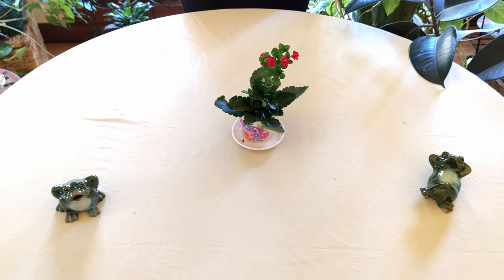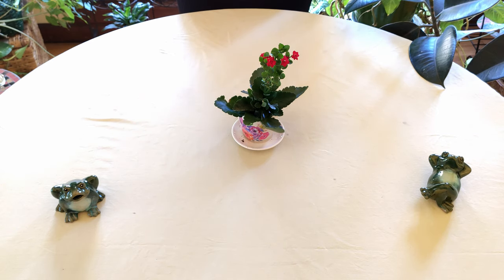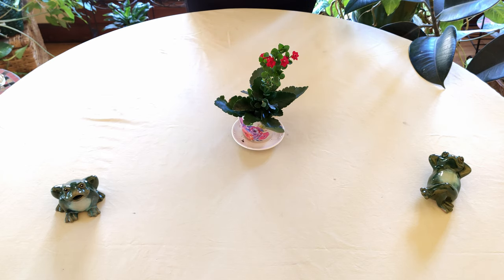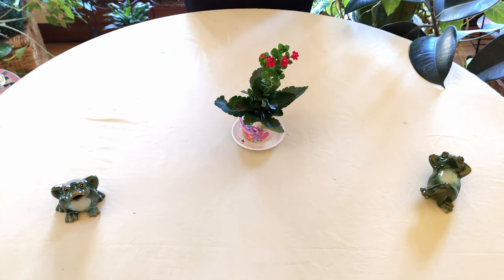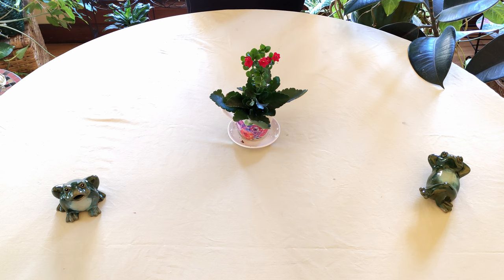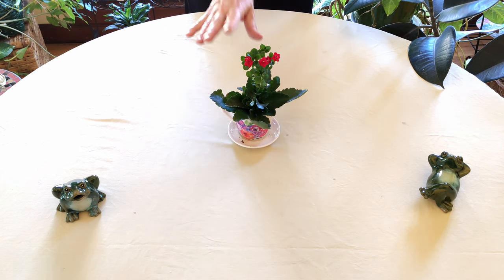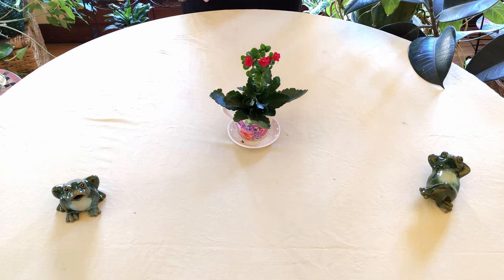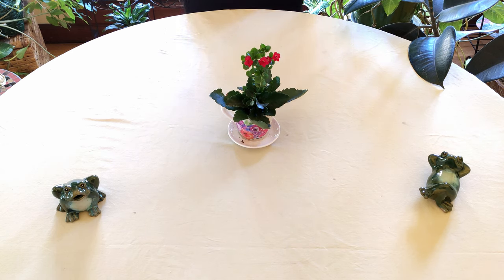Kalanchoe Indoor Care: What to Know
Discover how to have good luck growing kalanchoe indoors. These succulents are easy to grow indoors with some guidance. Learn about proper watering, fertilizing and lighting. Also, learn how to get them to rebloom. Time stamps below.

Full-spectrum bulb used in lamp

0:00-Intro
0:30-Overview
1:28-About the plant
2:30-Watering
4:09-Lighting
5:42-Pruning
6:16-Fertilizing
6:58-Getting them to Rebloom Naturally
9:01-Pests (mealybugs)